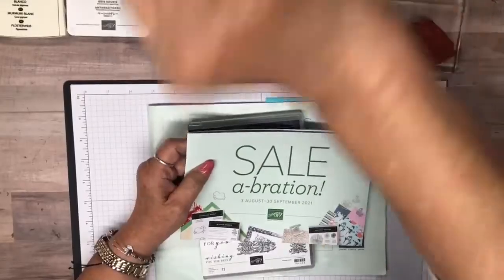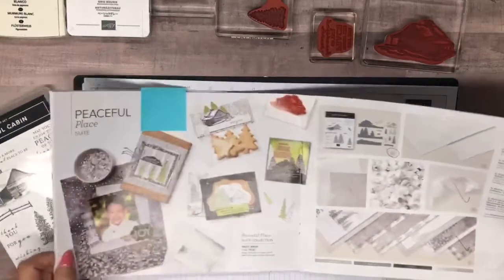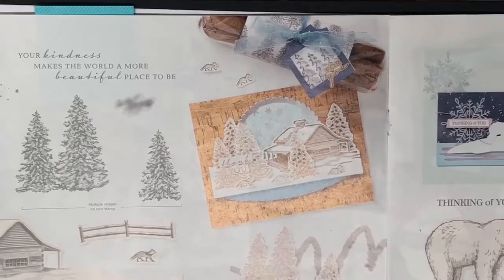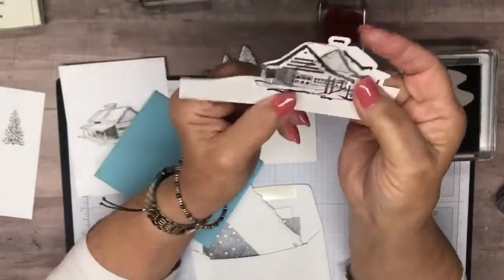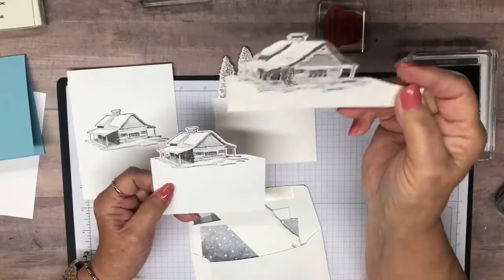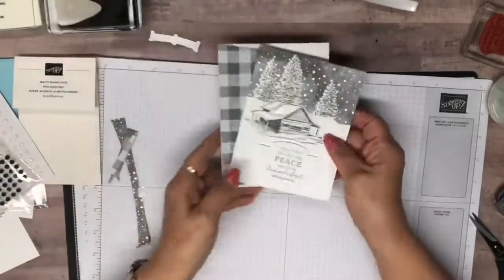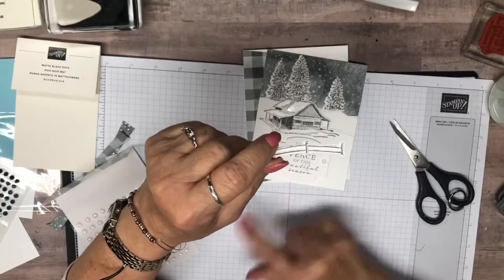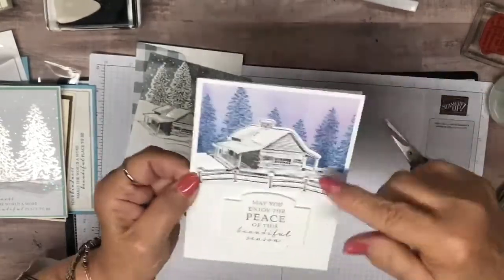Episode #47 - Stampin' Up! Peaceful Cabin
The Peaceful Place suite of products features the beautiful Peaceful Cabin die set and Cabin dies -- a must have bundle for beautiful cards and projects any time of the year.

To place an order, you can find me at patmayer.stampinup.net